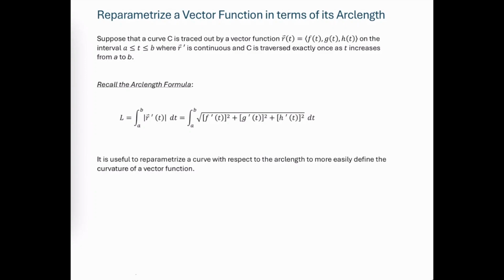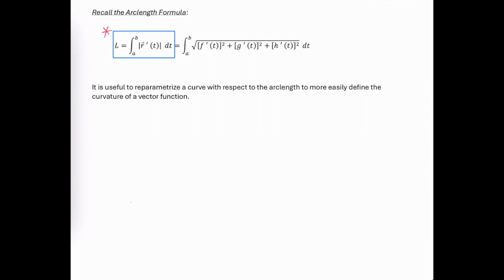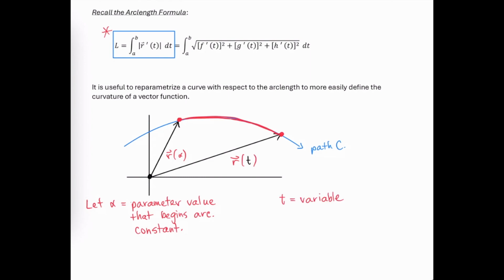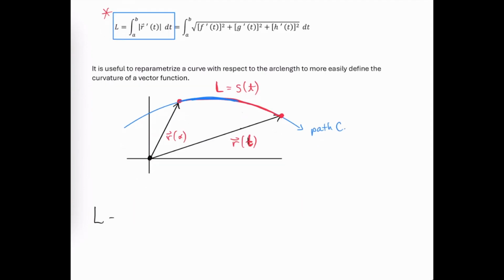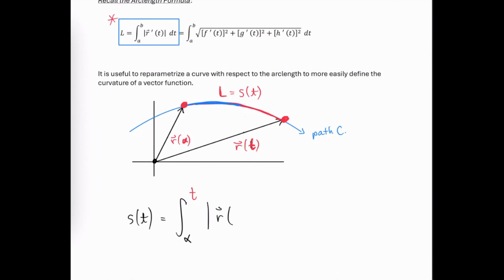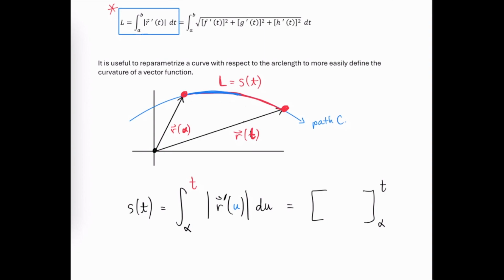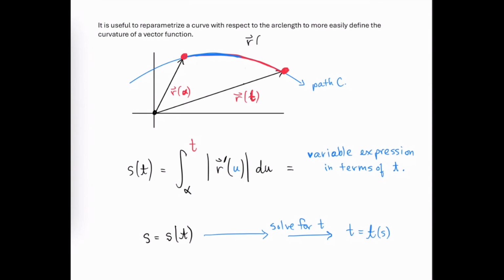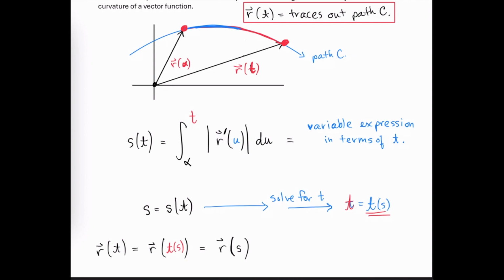Reparametrize in Terms of Arclength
A general description of the process used to reparametrize a vector function in terms of the arclength.